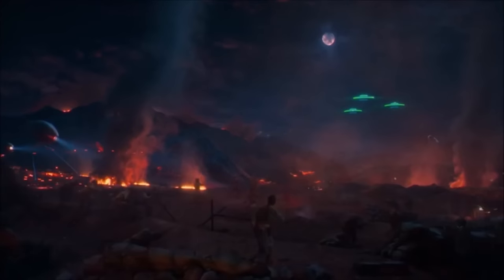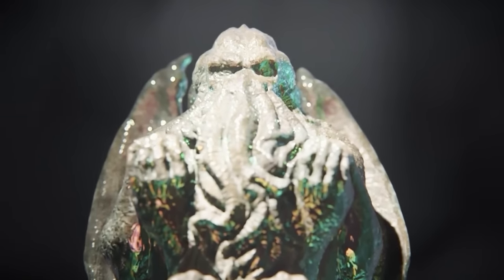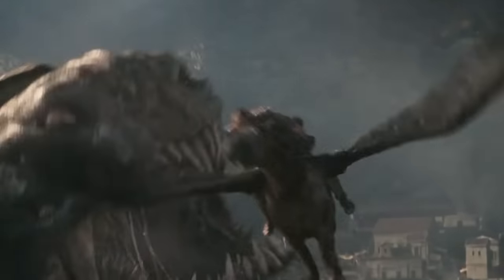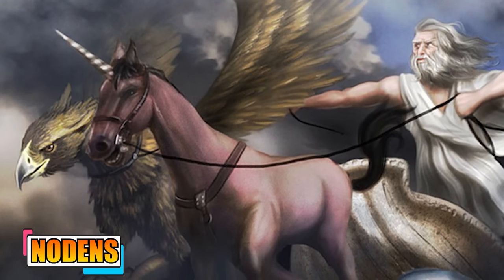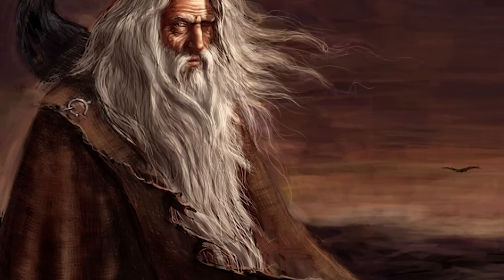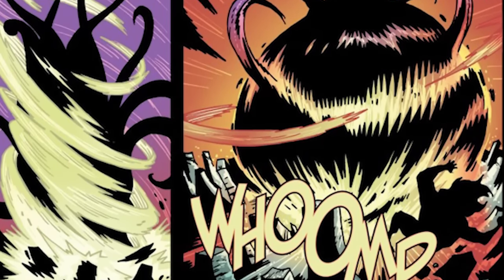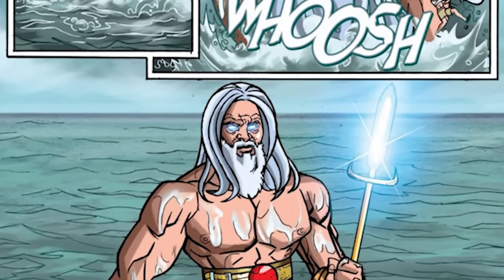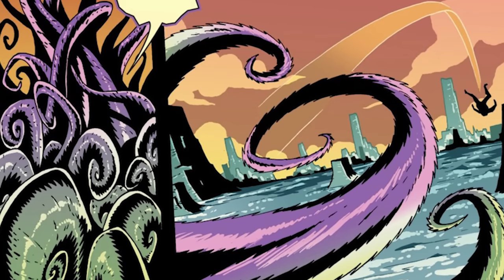44 (Every) Lovecraftian Monsters - Backstories And What They Are? Explored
Hi there, horror heads! Today we have an absolute treat in store for you. We will be exploring all the Lovecraftian monsters that you can think of! Howard Phillips Lovecraft, an American author, is now widely regarded as a forerunner of modern horror fiction. Lovecraft was a pioneering horror novelist who impacted and inspired numerous horror-centered artists, be they writers, filmmakers, musicians, or painters, despite his contentious nature. Lovecraft's stories are notoriously strange, and he was a master at capturing the terrible atmosphere that pervades his writings; an atmosphere that would draw you in so deep that you felt as if you were there yourself. His literary style is instantly recognizable, and although being repetitious at times, it remains one of the most unique and distinct in the history of horror literature.
The word "Lovecraftian horror" refers to a subgenre or style of horror fiction inspired by H.P. Lovecraft's stories. He is also regarded as the "Father" of the cosmic horror subgenre, which he frequently employs in his works. ‘The Dream Cycle’, which is about the mythical "Dreamlands," and the ‘Cthulhu Mythos’, which is about the vast mythology of giant creatures, are the two major cycles in which his horror novels are split. Both of these exhibit vibrant chaos that has terrified readers for over a century. We've decided to visit that chaos in today's video and give you a list of all the terrible Lovecraftian monsters that have appeared in his stories, as well as stories by other Lovecraftian authors.

0:00 Intro
2:09 Shoggoth
3:49 Azathoth
5:32 Cthulhu
7:29 Nyarlathotep
9:26 Dagon
10:50 Great Old One
12:33 Yog-Sothoth
14:06 Night-gaunt
15:16 Outer God
16:47 Deep One
18:06 Rhan-Tegoth
19:18 Yig
21:02 Mi-go
22:37 Elder Thing
24:09 Rílyeh
25:33 Nodens
26:28 B'gnu-Thun
27:08 Bokrug
28:21 Formless Spawn
29:41 Dimensional Shambler
31:11 Dreamlands
32:34 Shub-Niggurath
33:44 Spider of Leng
34:49 Hydra (Mother Hydra)
35:52 Dunwich Horror
37:10 Shathak
37:51 Zvilpogghua
38:58 Ghatanothoa
40:19 Gloon
41:22 Yuggoth
42:35 Gnoph-Keh
43:44 Wilbur Whateley
45:08 Gobogeg
45:56 Hastur
46:42 Hound of Tindalos
47:55 Hunting Horror
48:30 Innsmouth
49:53 Venus
50:49 Shaggai